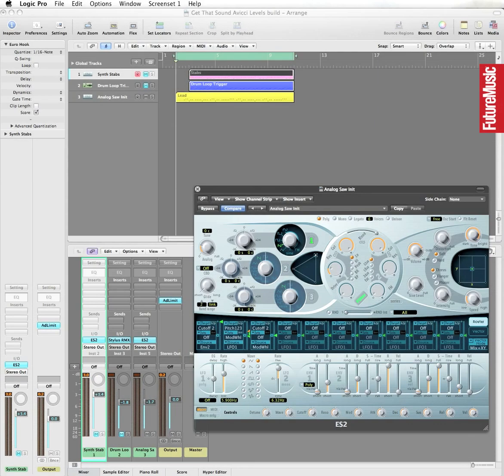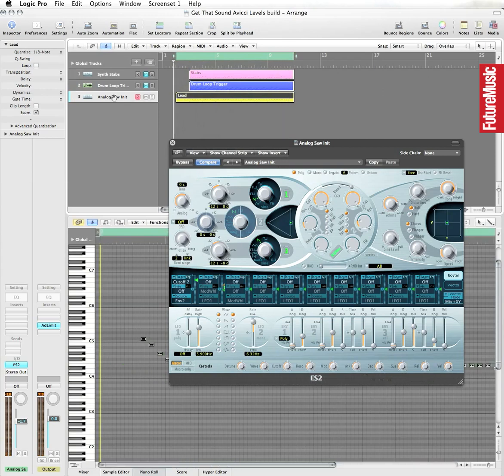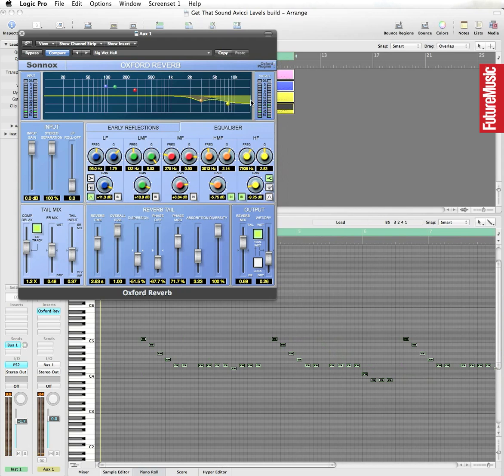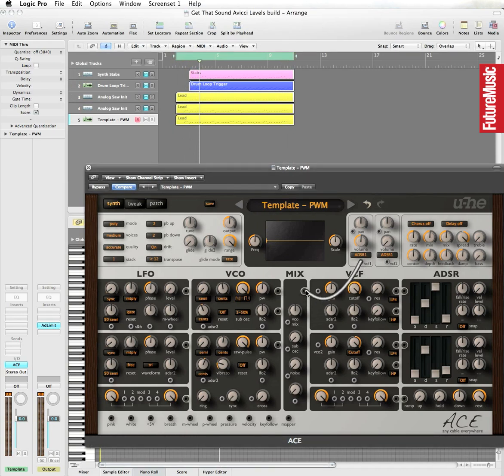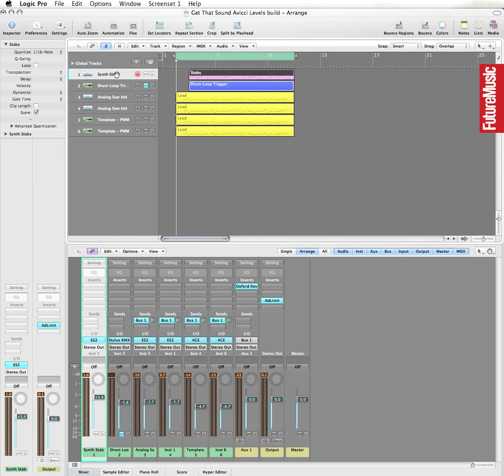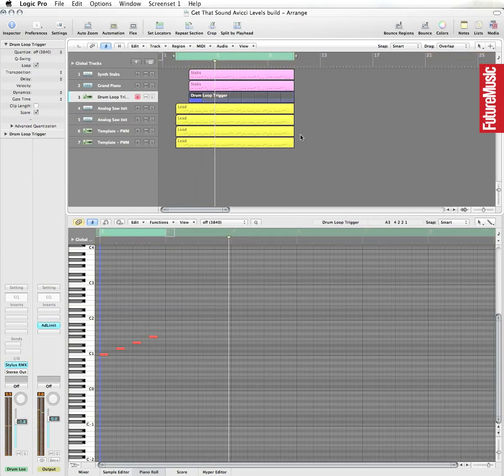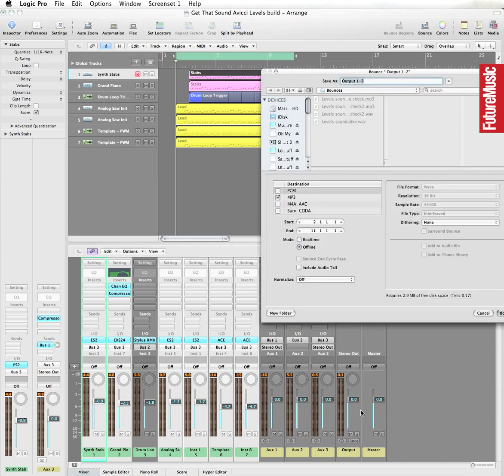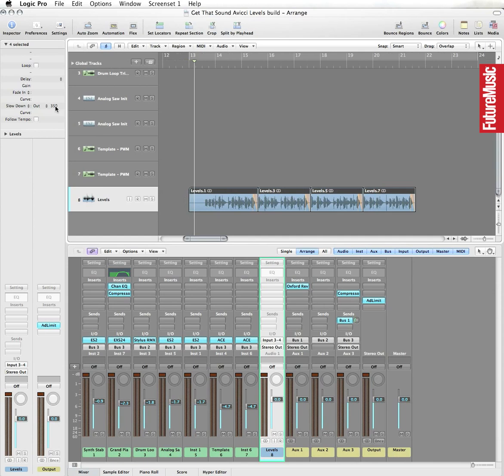Avicii - Levels - Get That Sound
Recreate the anthemic riff from Avicii's smash hit Levels.
The lead in Avicii's club chart stormer is interesting as it features sidechain as well as a bright, plucked lead sound, which is supported by a warmer chord part.